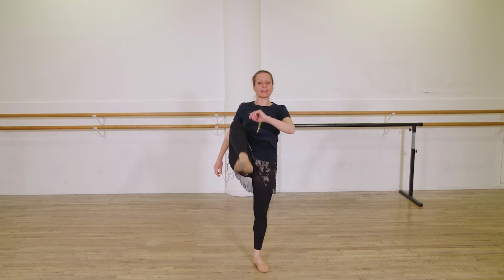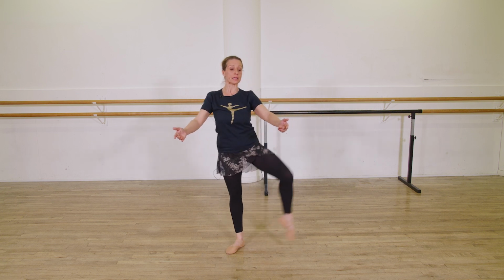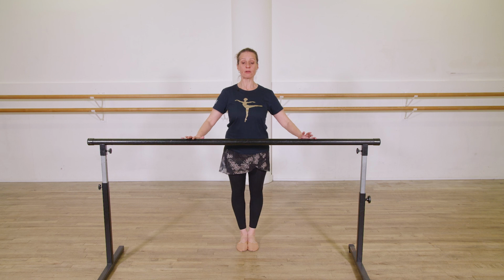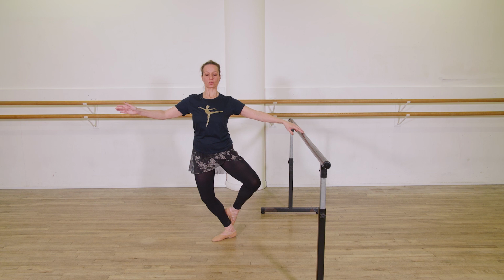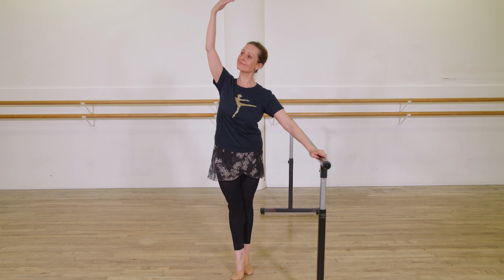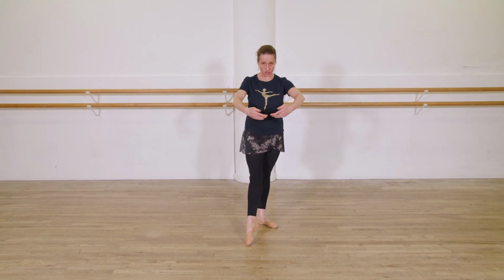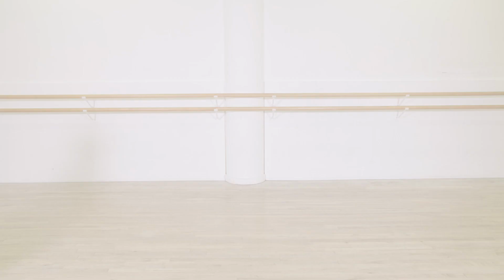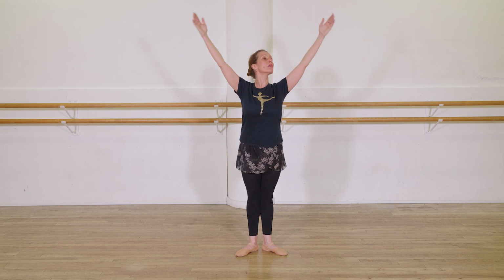Royal Academy of Dance at Home | Beginners Ballet for Adults | Lesson 9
Join Royal Academy of Dance teacher and Silver Swans expert practitioner Sarah Platt as she brings her motivational ballet classes directly to you at home. This is the ninth in a series of classes aimed at the over 55s, giving you the knowledge to unleash your inner dancer, with new sequences to learn and remember each week.

Proven to ensure a complete mind and body workout by improving mobility, posture, co-ordination and energy levels, these exercises will help to keep you mentally and physically active – even if the kitchen counter or the bathroom sink is serving as a makeshift barre.

Before participating, please consider if you have enough clear space, that is free of obstacles, and suitable to work in safely; that the floor surface is suitable to work on; and that you have footwear appropriate for that surface. As we are working remotely, we are unable to give you personal feedback.

Any child participating must have a suitable parent/guardian present, or have their consent to participate in this activity. Given the nature of these activities, you participate at your own risk and should only do those activities that you consider safe for your own body and the space that you are working in.

Please warm up and cool down appropriately (before and after the session) and do feel free to stop and/or modify activities as necessary.